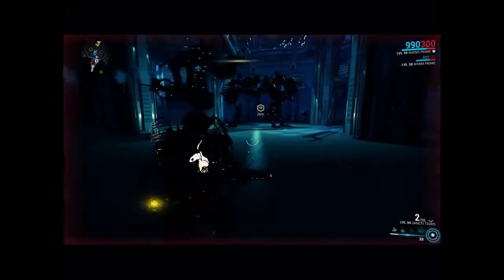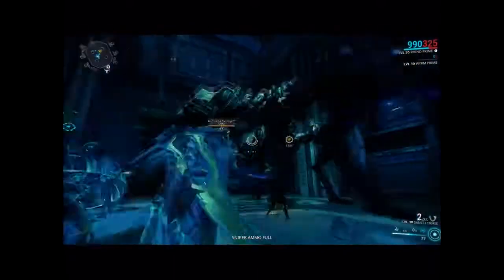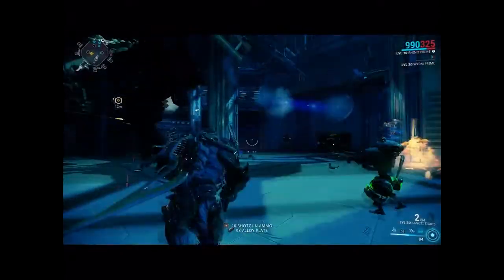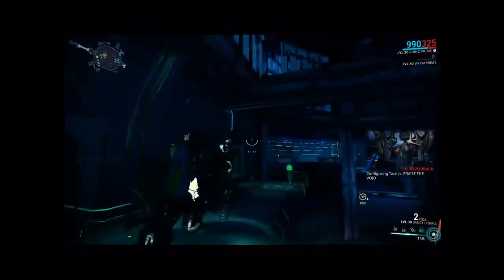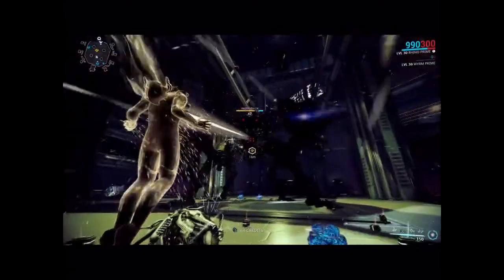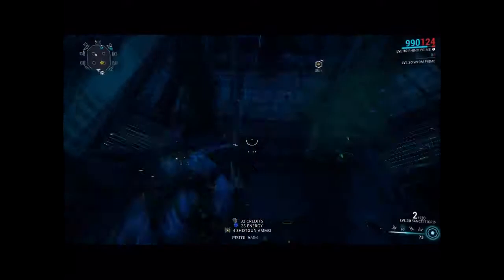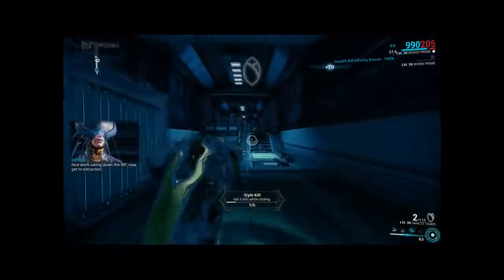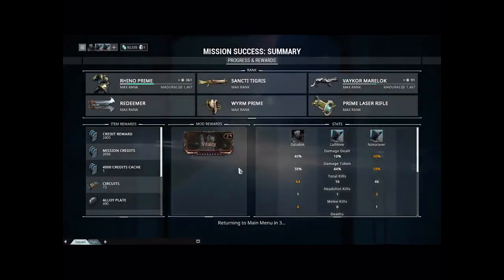Warframe How to Razorback 101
New event in Warframe calls all Tenno to come forth and challenge this daring mechanical menace, will you answer the call? If so this video will show you more or less how to take on this hefty new "totally not re-skinned" boss!